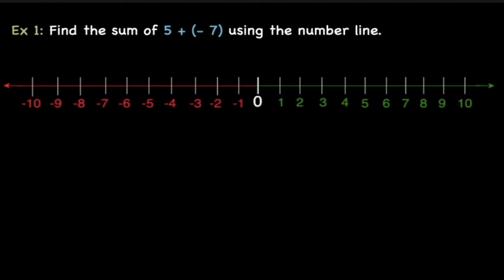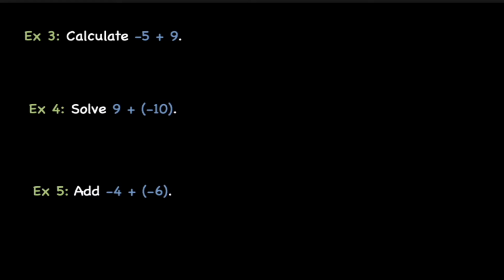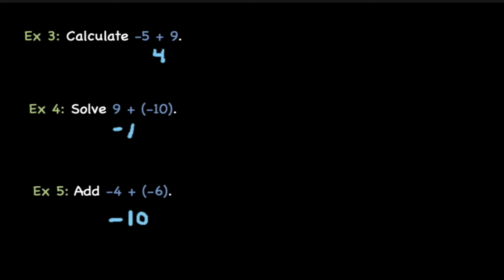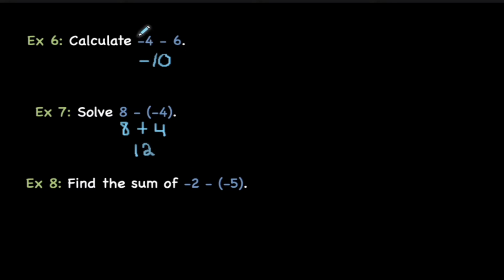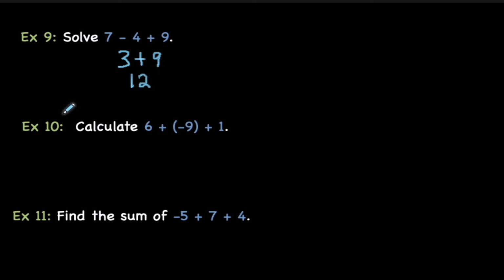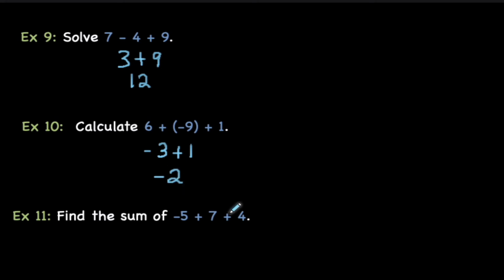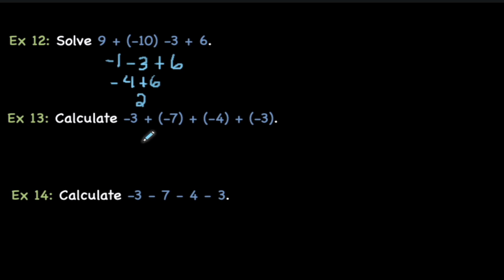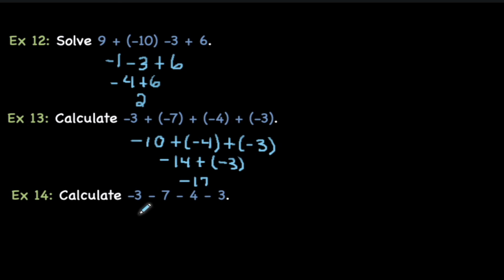Adding and Subtracting Negative Numbers | Pre-Algebra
The purpose of this video lesson is to help students learn how to add and subtract negative numbers.  All too often students encounter difficulty with this concept.  So, I try to explain it in a way that most students begin to understand.  However, learning signed numbers takes practice.  Practice, practice, and more practice is key!